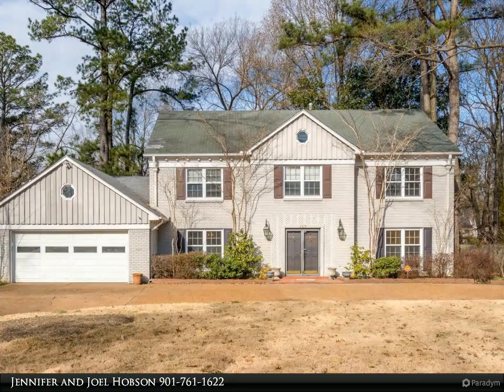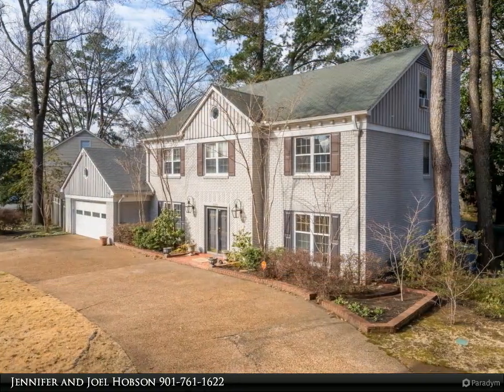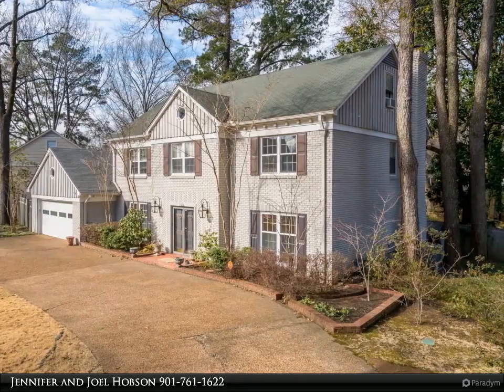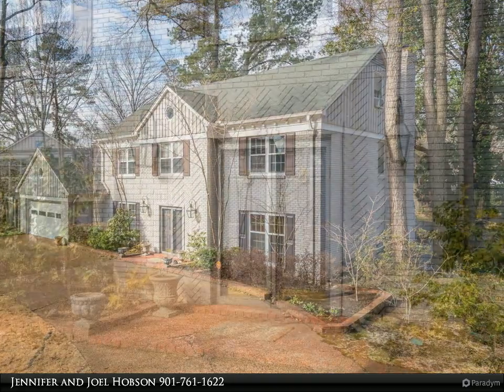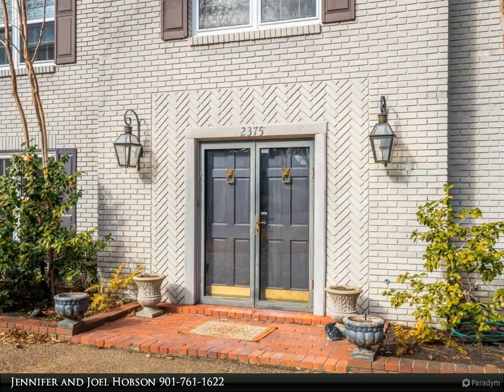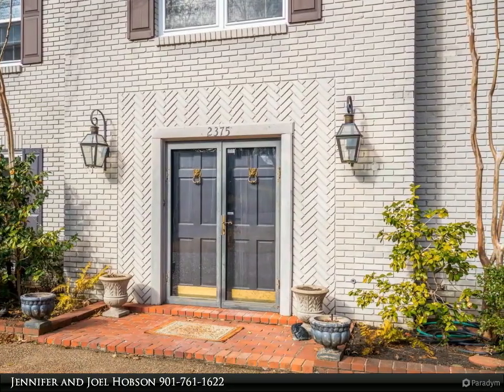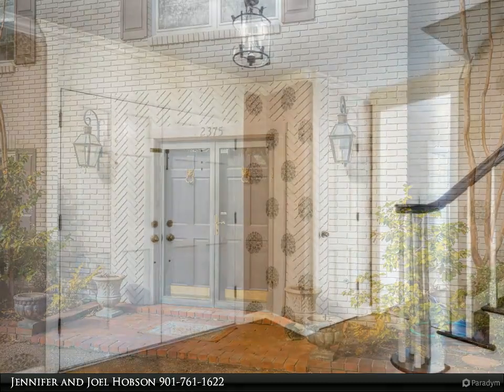Hobson Realtors - 2375 MASSEY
Please enjoy this property video created by Hobson Realtors

Large brick traditional in Kirby Woods w/ 4BR, 2.5 BA, LR, DR, Den w/ gas log fireplace, sep. office & playroom! A lot of square footage for the price & area! Needs some updating, but totally worth it. All BRs up. 4th BR & Playroom on 3rd floor. Handsome office on 2nd floor. Nice back yard w/ spacious wood deck. Dbl garage & circular drive. Downstairs 5 ton AC 2018, upstairs 3.5 ton AC 2021! New Hot water heater 2021. Rotten wood replaced/painted. New electrical panel 2020. Pro-Wash roof/house

2 full bath, 1 half bath

Jennifer and Joel Hobson
Hobson Realtors